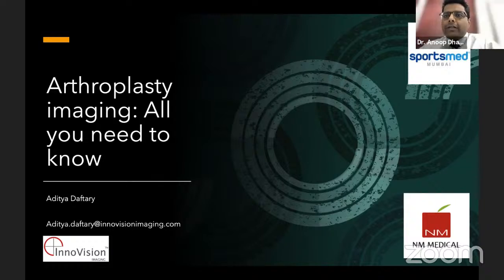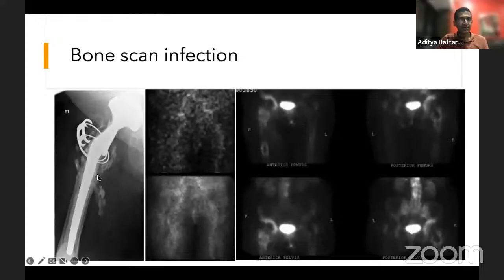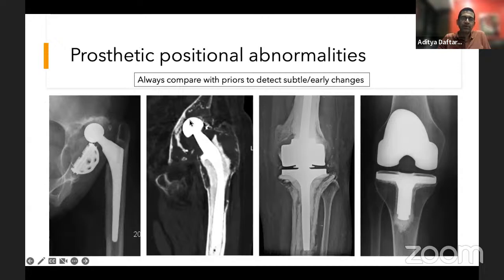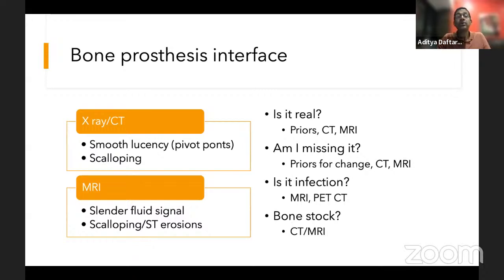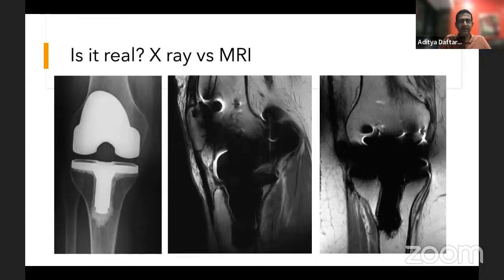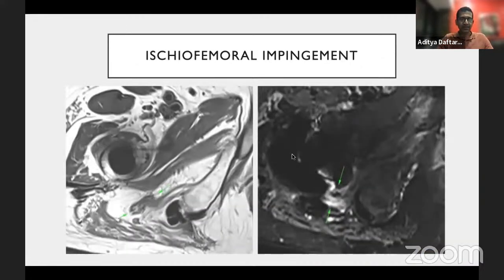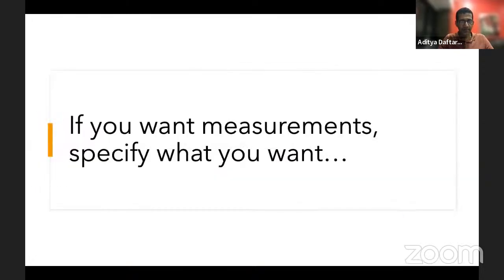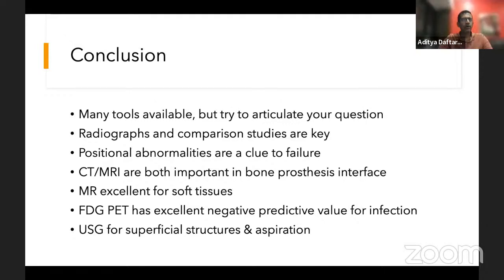YOUNG SURGEONS FORUM – Arthroplasty Imaging: All you really need to know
🔰YOUNG SURGEONS FORUM - Arthroplasty

🔆Topic : Arthroplasty Imaging: All you really need to know

🔅Friday, 14 October 2022, 8:30 pm IST (GMT +5:30)

Speaker

Dr Aditya Daftary

 Conveners

Dr Anoop Dhamangaonkar

Dr Jay Shah